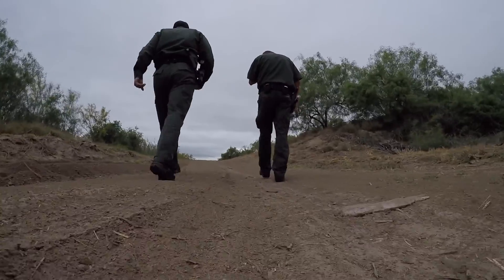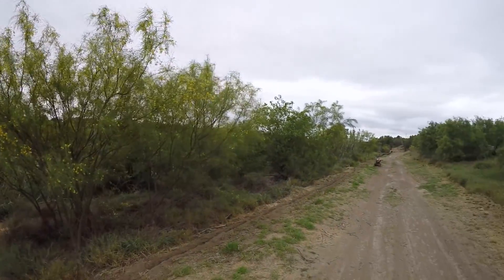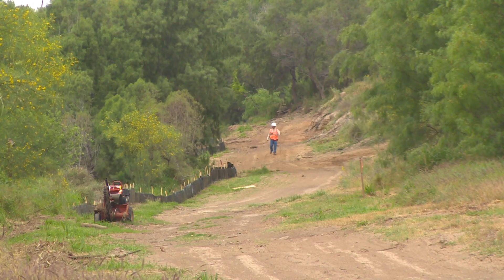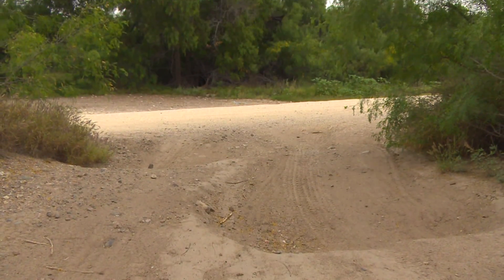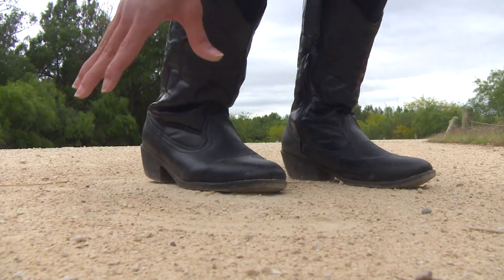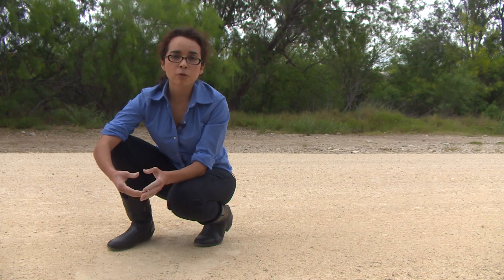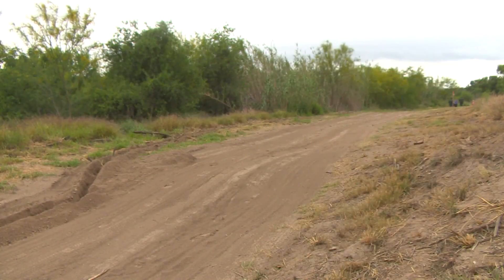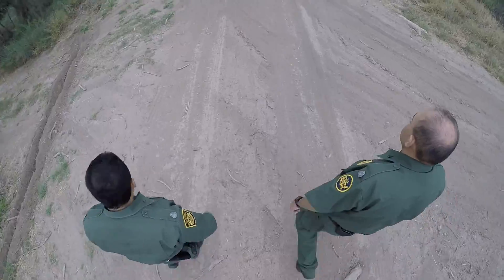BP Constructing New All-Weather Road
Photographers: Rodolfo Maya/Valerie Gonzalez
Reporter/Editor: Valerie Gonzalez